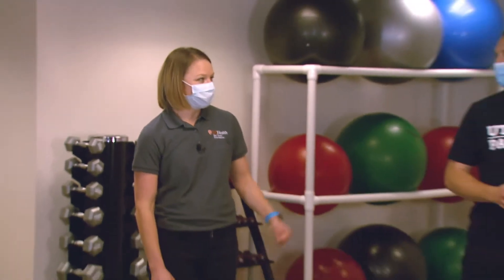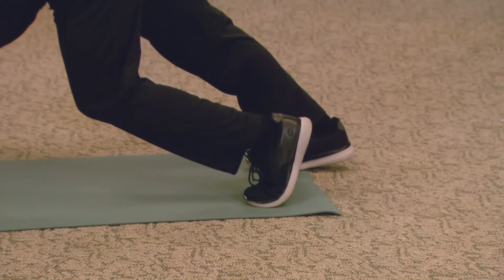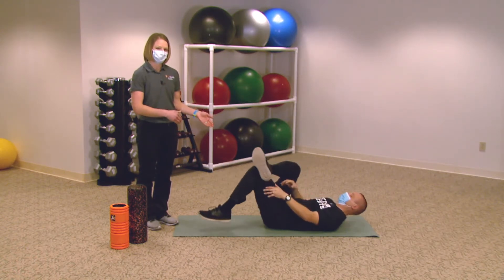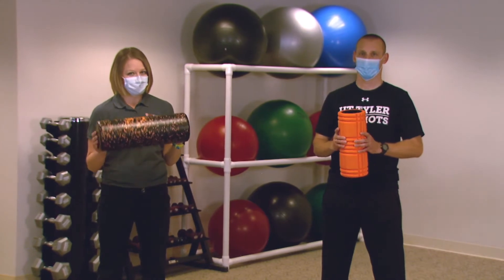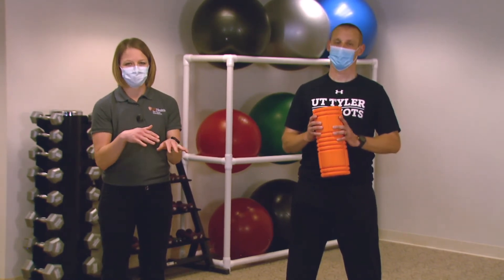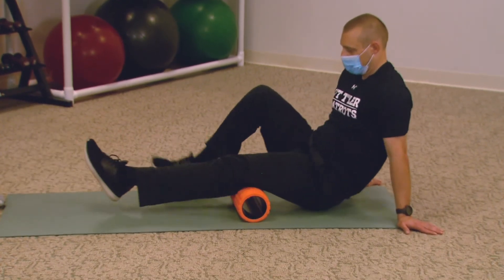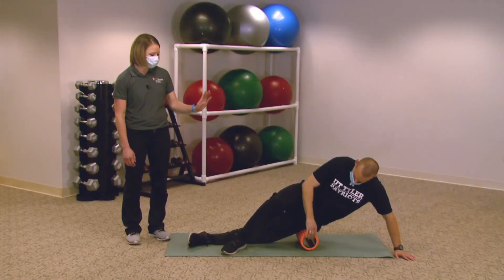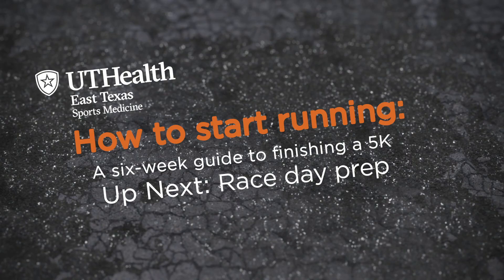Couch to 5K - Week 5